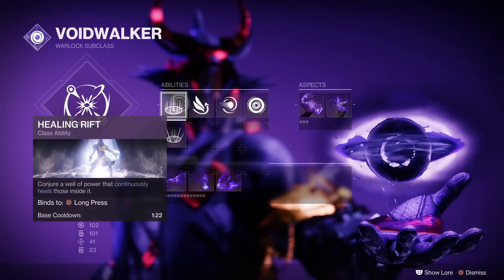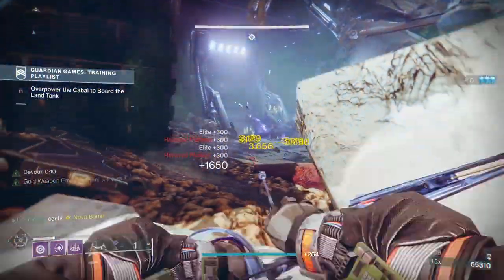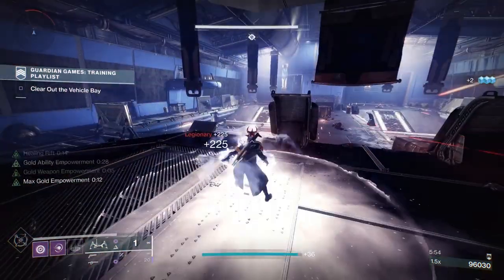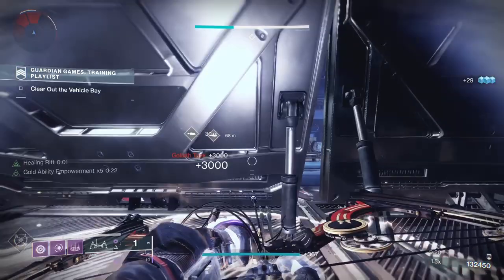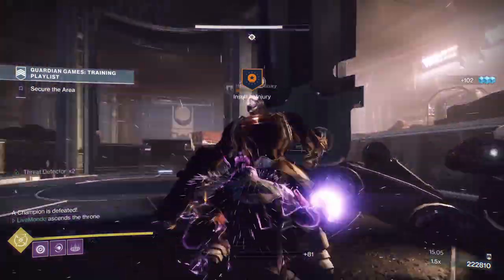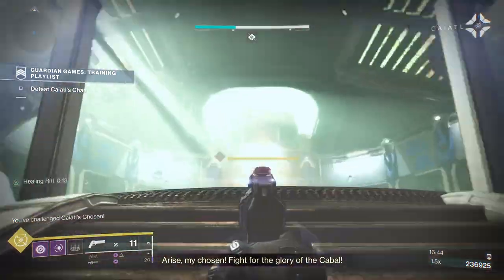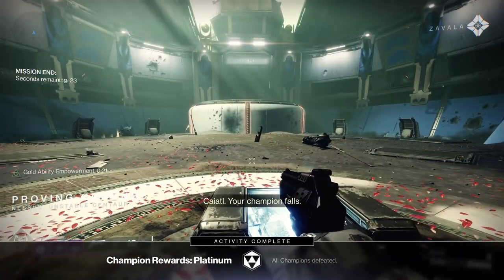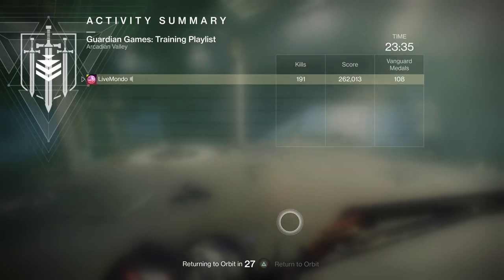Destiny 2 Solo High Score Nightfall: Guardian Games 259K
This is my High Score solo run on this weeks Guardian Games Nightfall which is Proving Grounds. I did a few of these and although I think I could get much higher, I'm happy enough with this score. This run will probably come in useful when the competitive playlist becomes available at the weekend.

0:00 Setup
0:54 Run Starts
5:44 Tank room
11:54 Overload the Systems
17:06 Boss Room